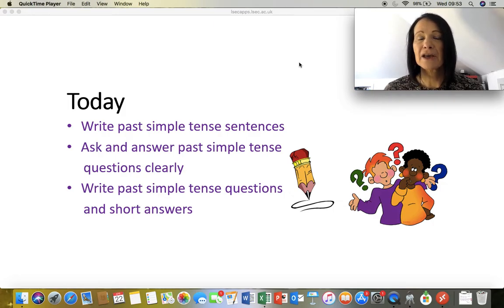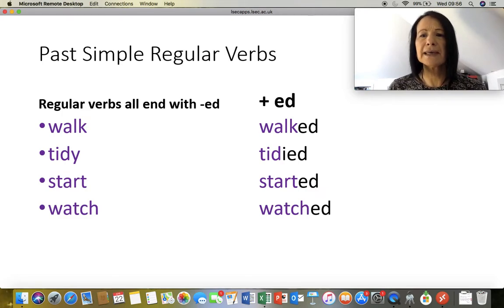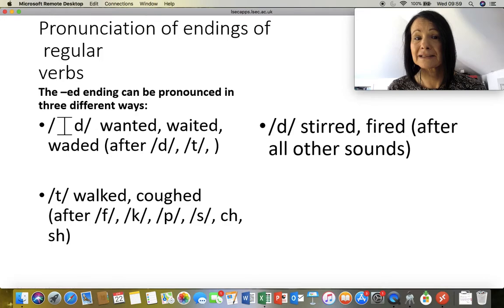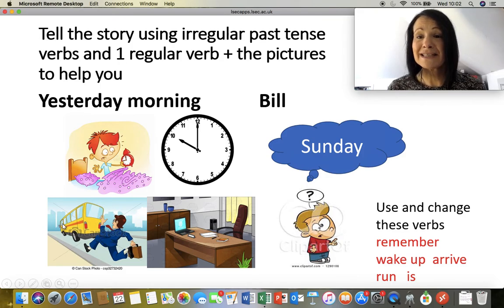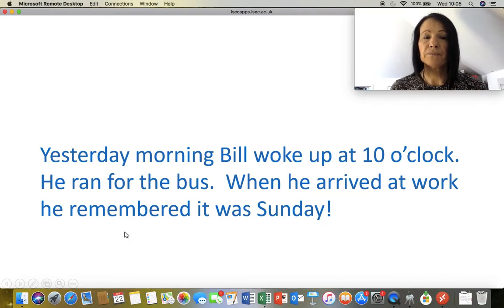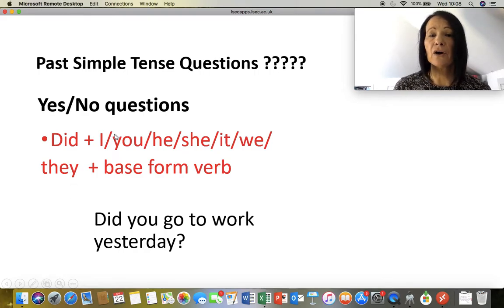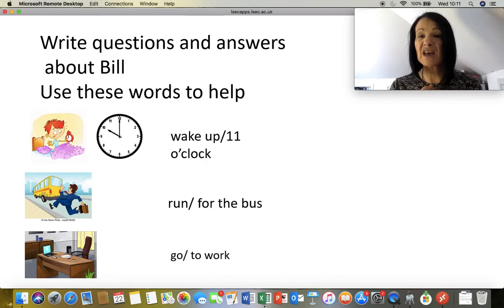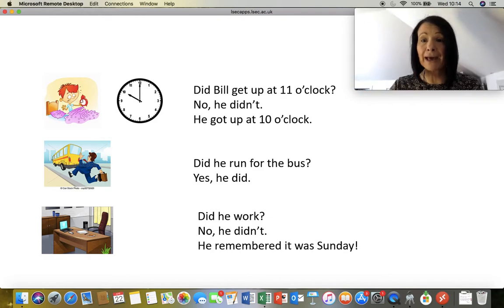Past Simple for beginner English students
Practice for using present simple regular verbs - writing sentences and questions. Speaking; asking and answering questions using past simple tense clearly. Recommended for students where English is a second language.